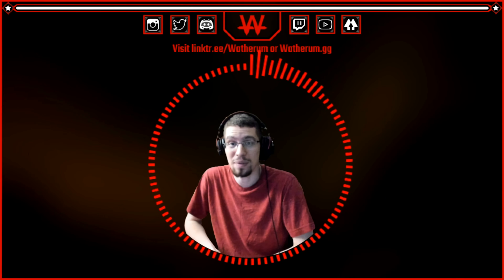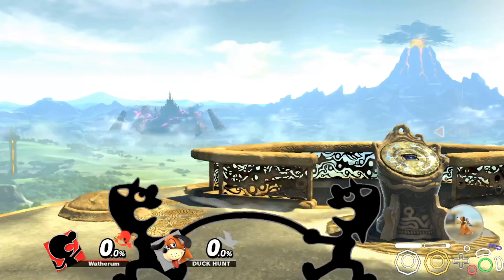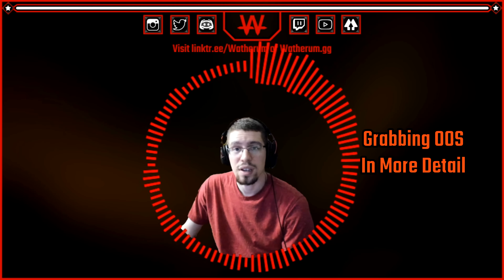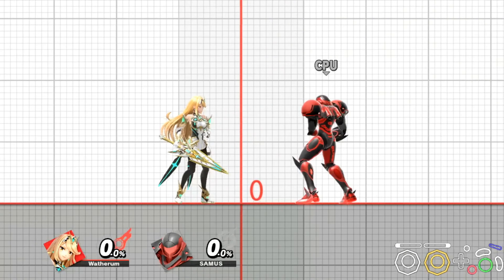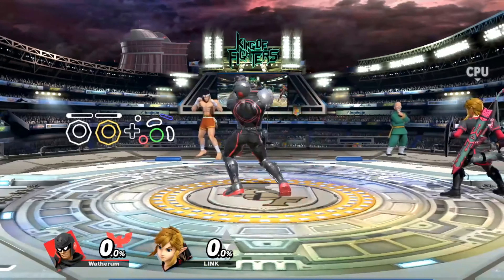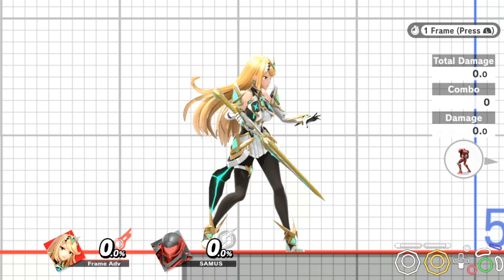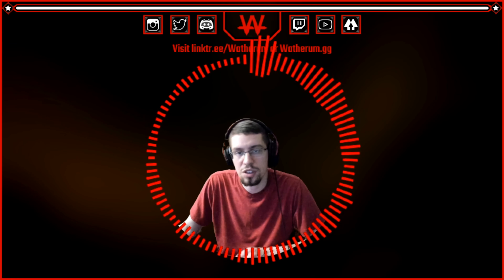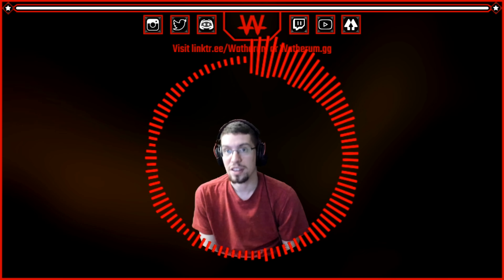The Complete Guide To Shielding In Super Smash Bros Ultimate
TABLE OF CONTENTS:
0:00 Intro
1:35 Basic Shield Info / Frame Data
2:31 Out of Shield (OOS) Options
5:03 B Reversals OOS
6:23 Grabbing OOS In More Detail
7:11 Shield Stun Caneling
8:44 Shield Canceling
9:10 Roll Cancel Boost Grabbing
9:55 What is Safe on Shield?
12:11 Shield Angling
12:41 Shield DI / Shield Shuffling
14:12 Parry / Perfect Shield
18:37 Multihit Moves & Parries
19:31 Multiparries
19:44 Autoparries
21:30 Miscellaneous Info
21:56 Outro

Is Your Switch Moddable?